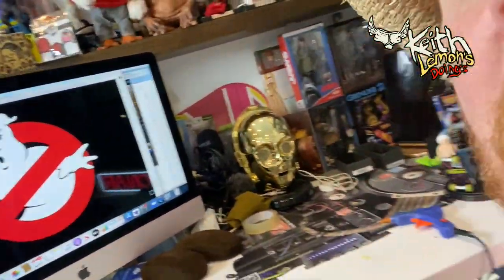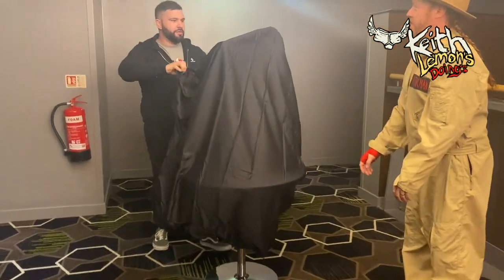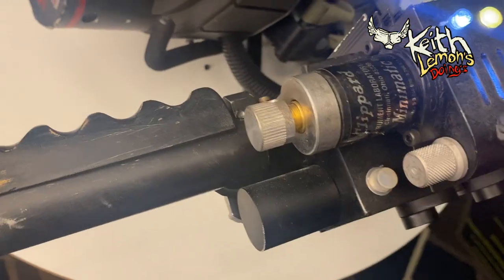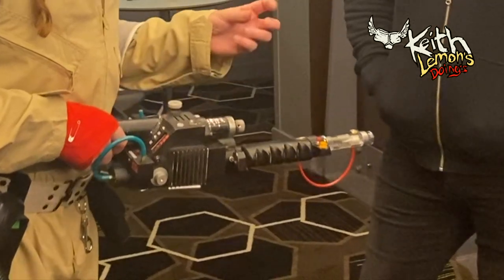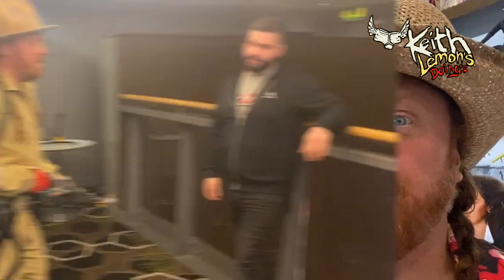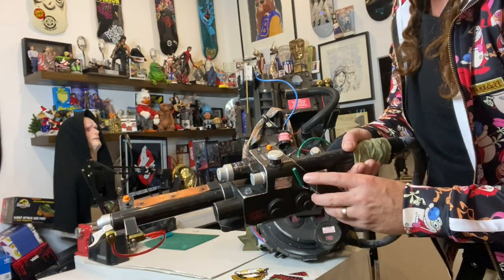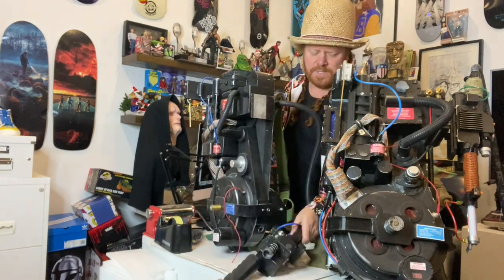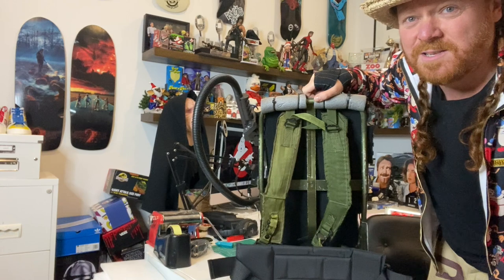Ghostbusters Proton Pack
A look at my proton pack I made, also the spirit of Halloween pack. But the pack of all packs the "Proton Props pack! Also a trip to showcase Cinema to see Ghostbusters Afterlife! Enjoy